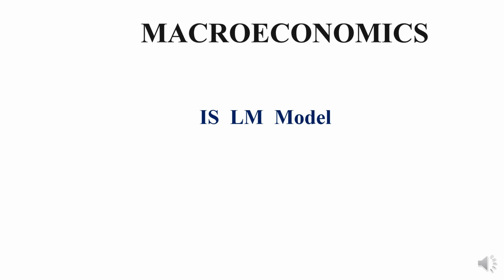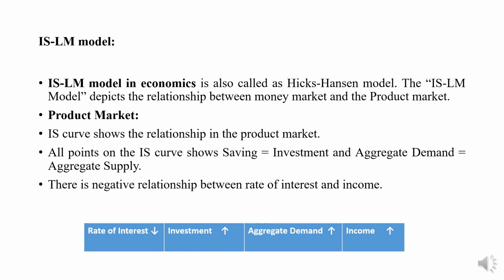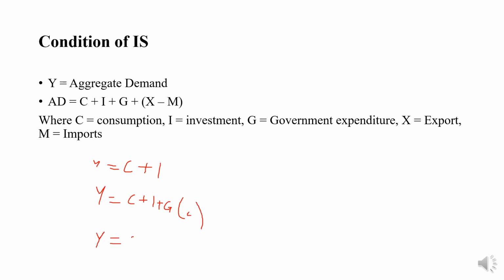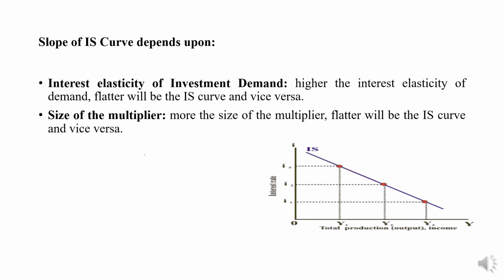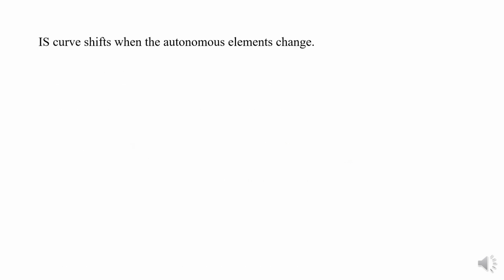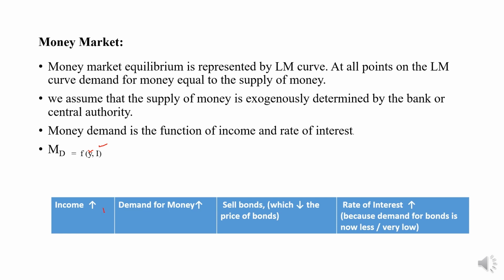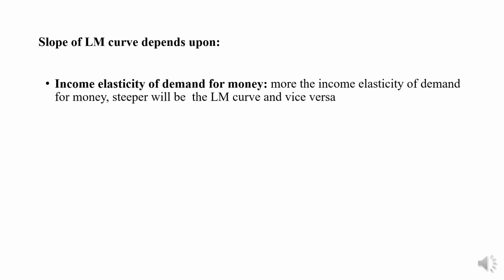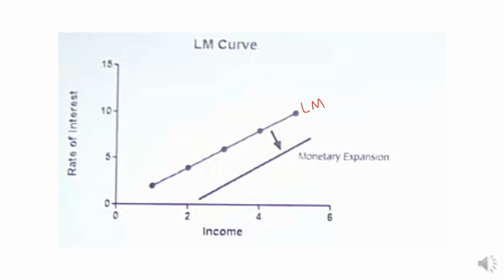IS-LM Model | IS-LM Model approach ugc net | IS-LM Explained: The Model That Predicted a Crisis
Asalam-o-Alikum!

The following Points we will Cover in Video:
1: Product Market:
2: Condition of IS
3: Slope of IS Curve depends upon
4: Money Market
5: Slope of LM curve depends upon
Macro Economics
IS-LM model
Micro economics
Public Economics
History of Economics
Economics chapter